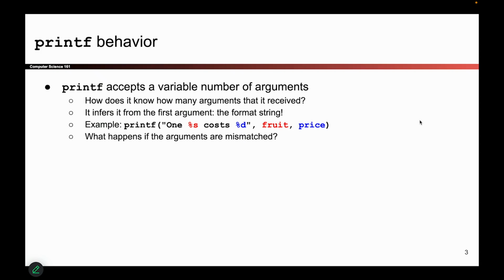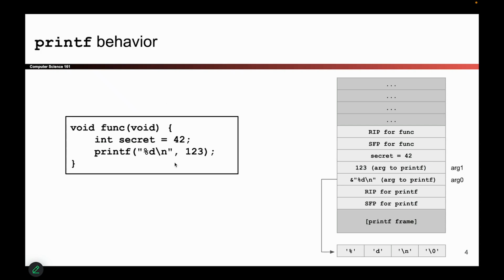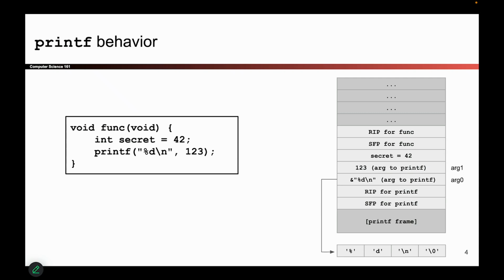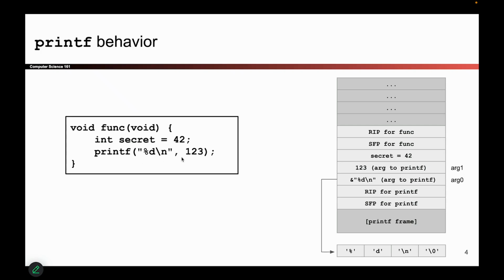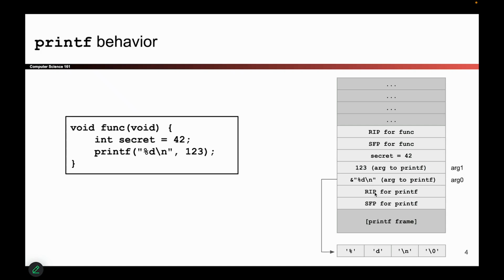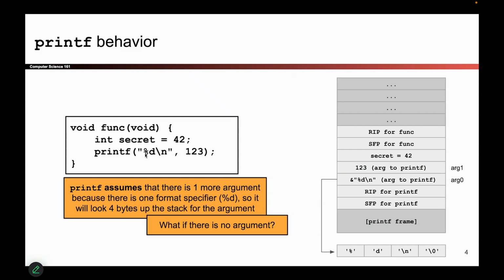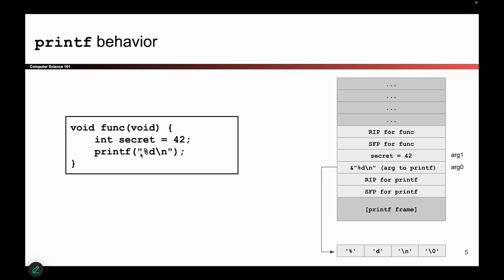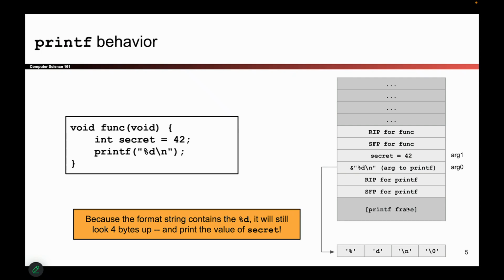[MemSafety3, Video 2] Mismatched Arguments to printf